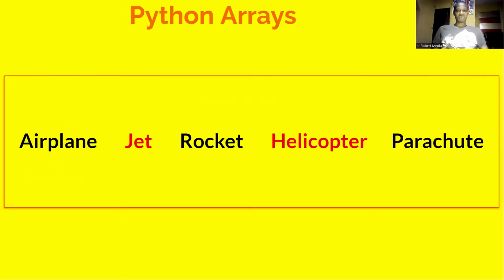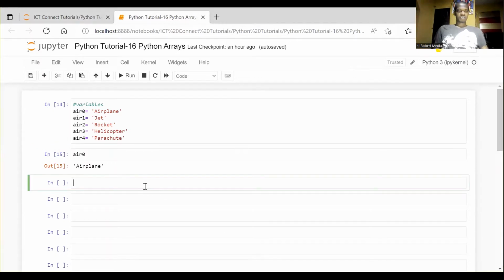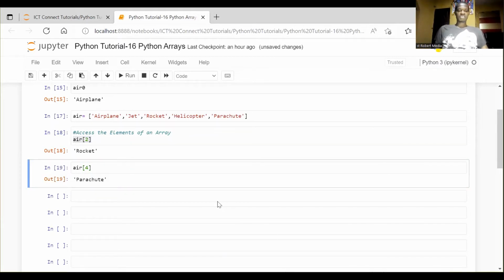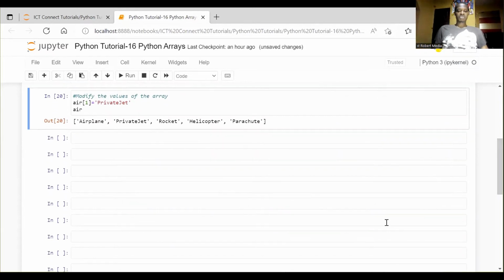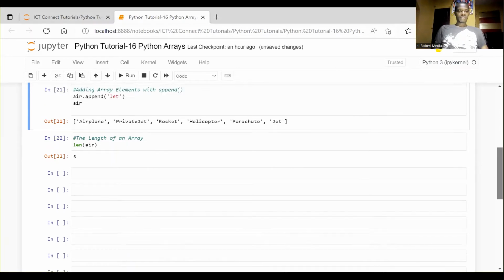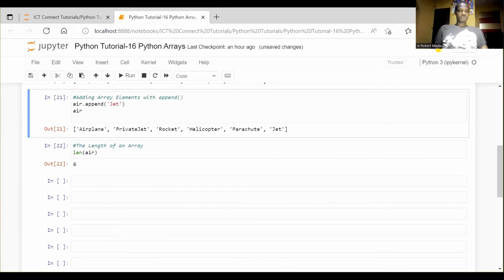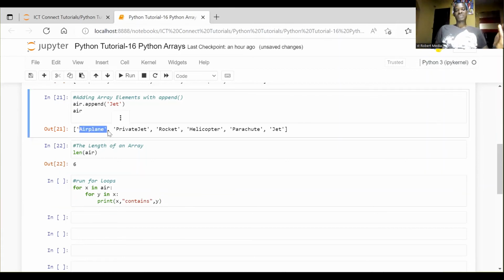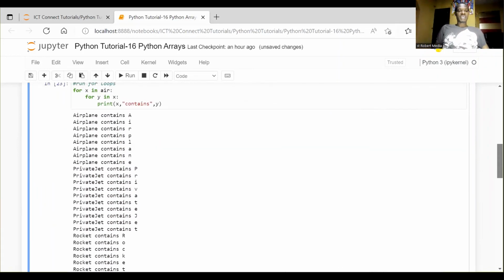Python Programming -16. Python Arrays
Python Arrays, Python Array, Arrays in Python

@ICT Connect